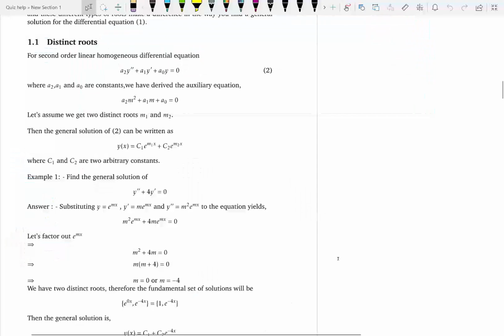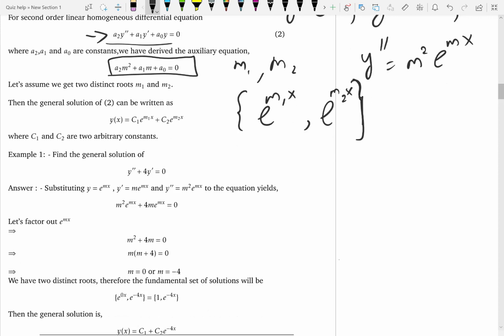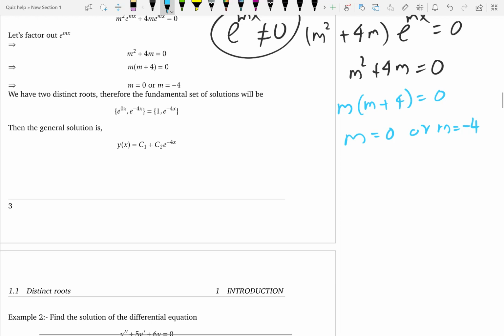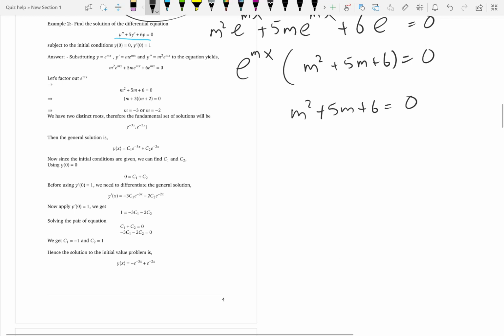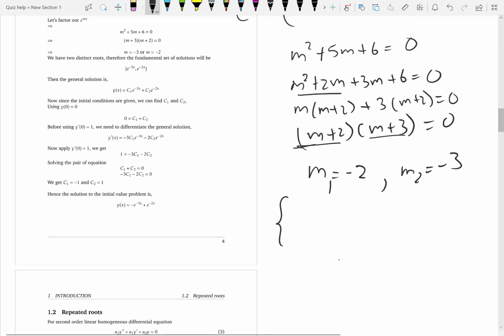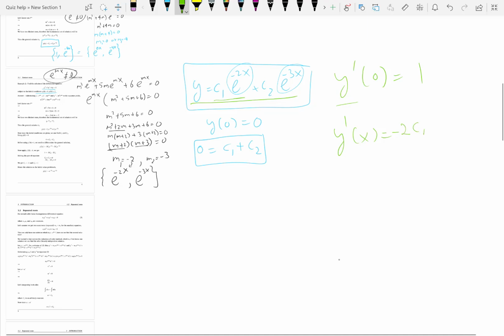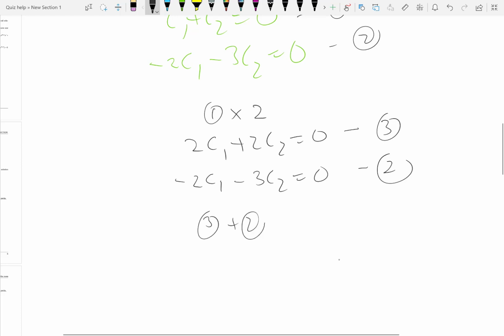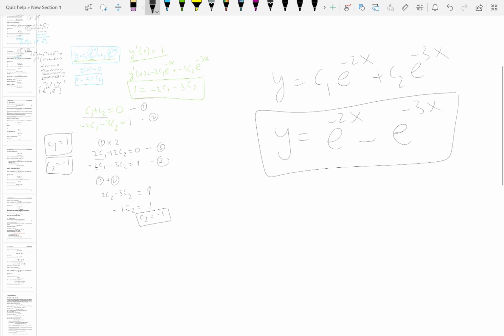Distinct Roots case-Lesson-2